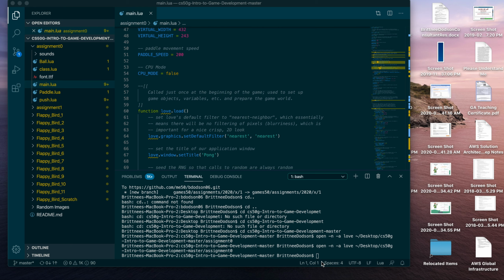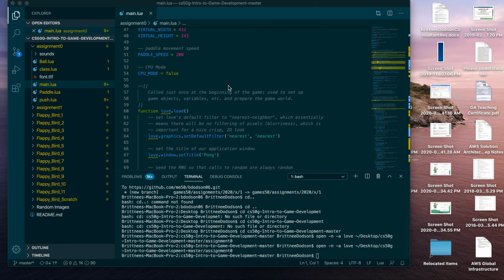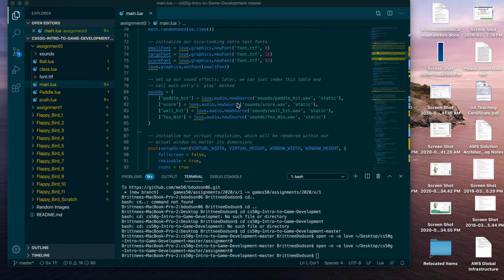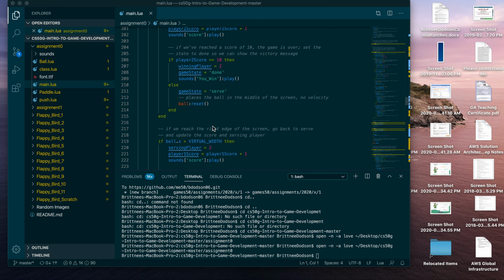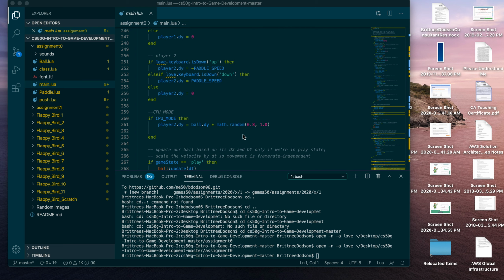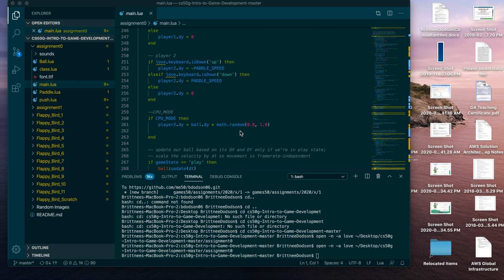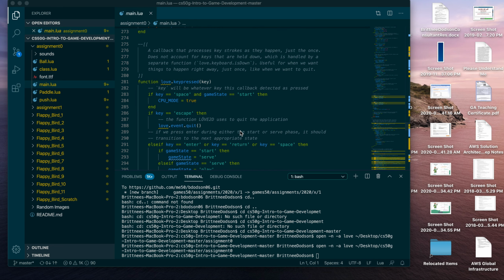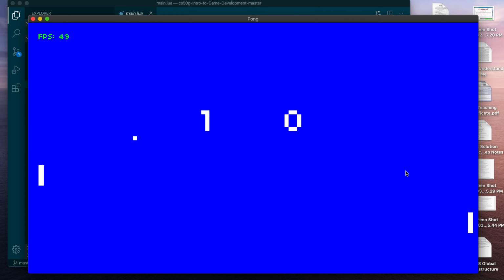CS50 Intro to Game Development Assignment0 Pong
Brief walk through of my assignment which is essentially a pong remake. I'll be walking through the code itself, and also giving a demonstration of the functionality.